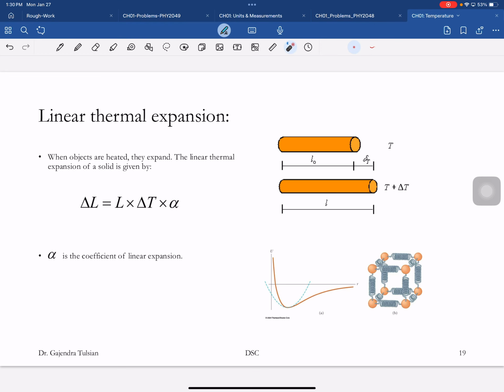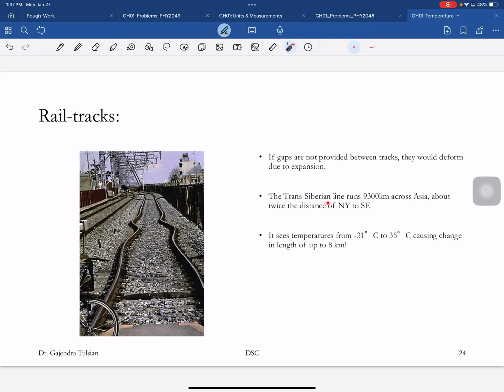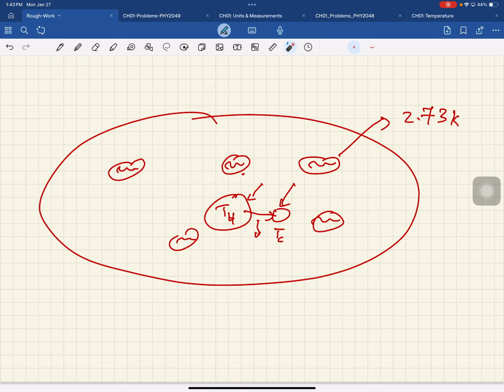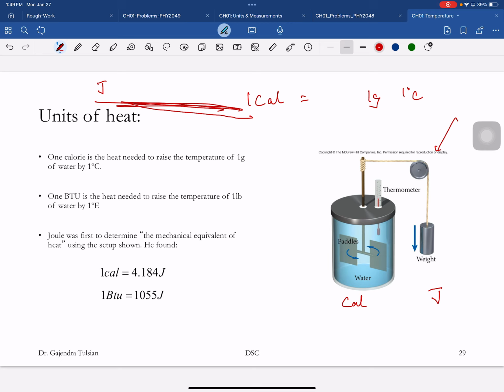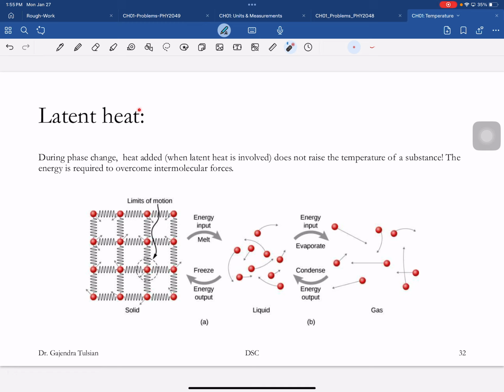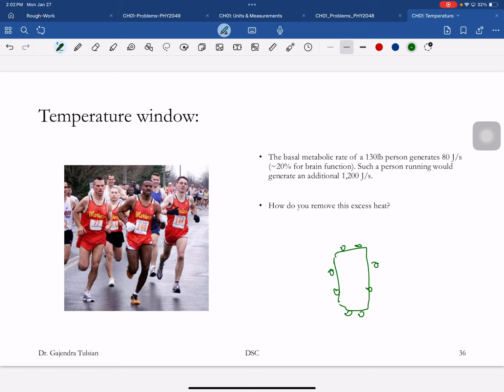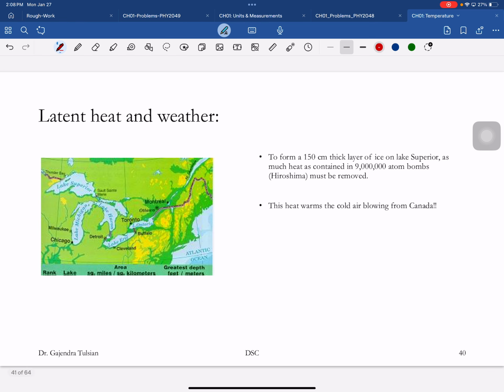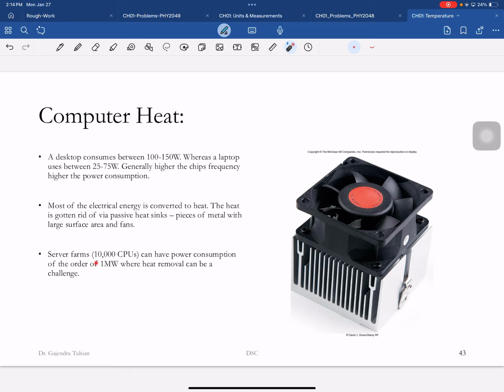CH01 Temperature SP25 1 27 25 Part II